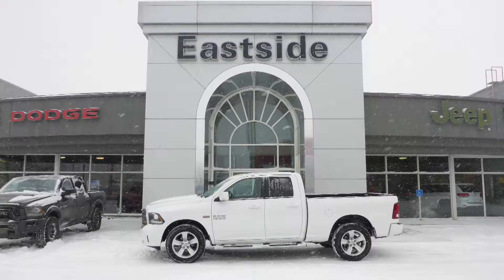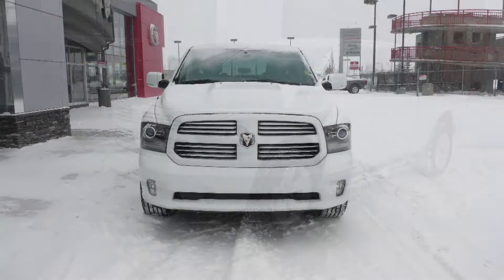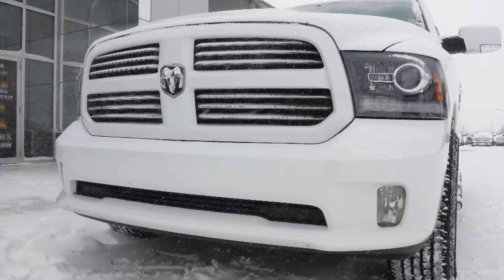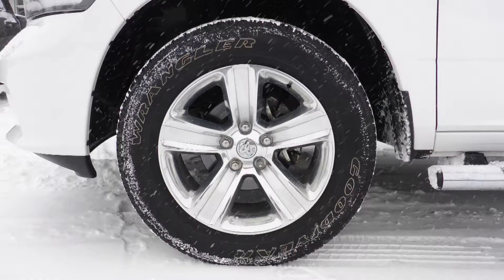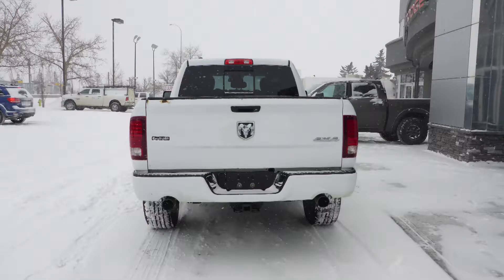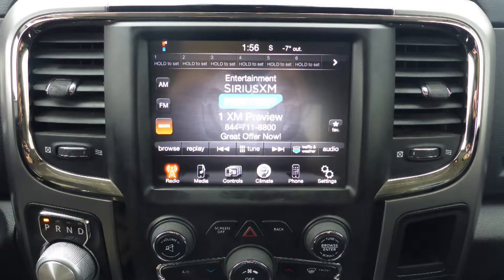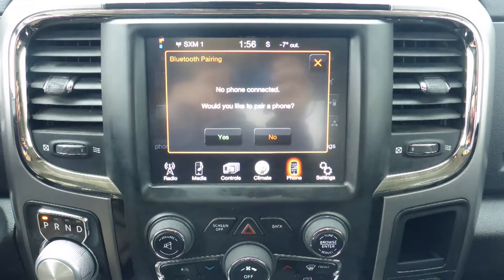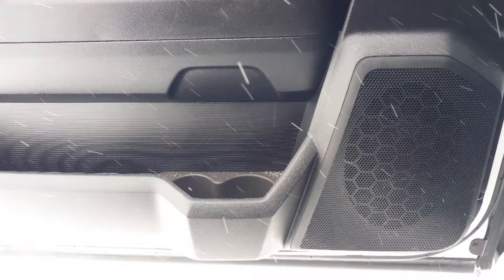2014 Ram 1500 Sport Quad Cab for Mel - Eastside Dodge - Calgary, Alberta